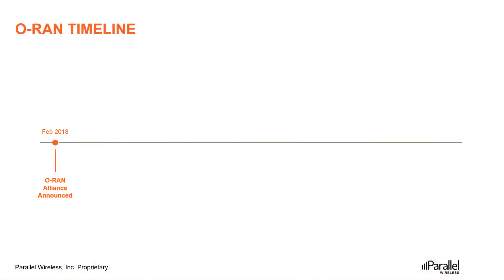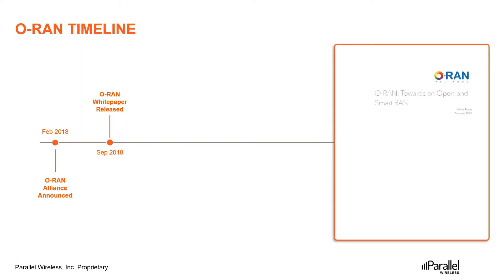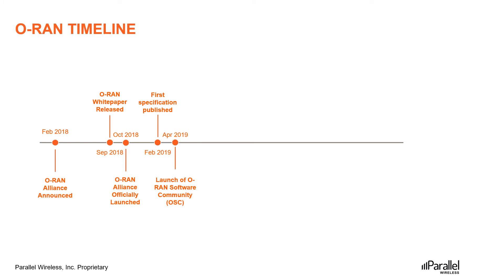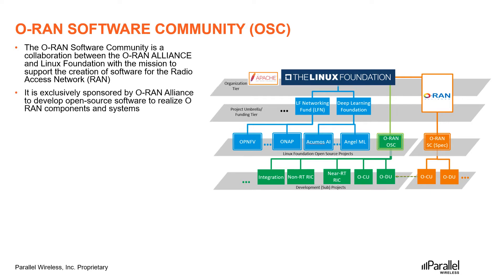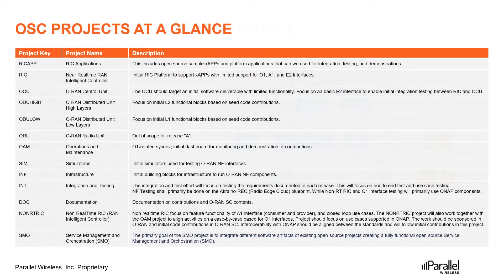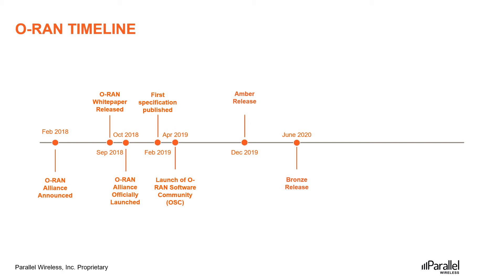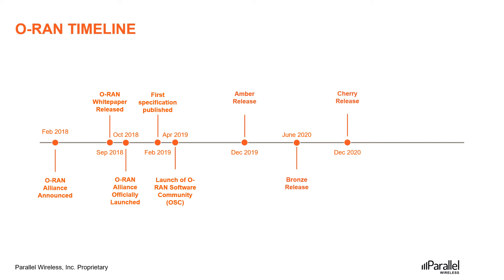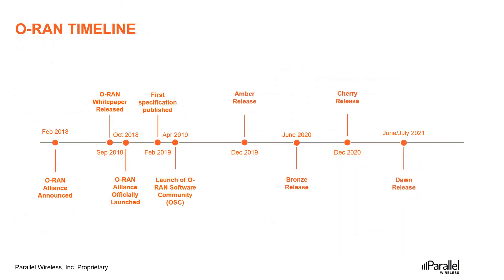O-RAN Timeline and Releases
This video looks at important timelines from the O-RAN Alliance, understand the O-RAN Software Community (OSC) and the role it plays in O-RAN, and finally, looks at the O-RAN Open-Source Software releases.

Feel free to also check-out our OpenRAN videos, available in our playlist ‘Open RAN Introduction Series’